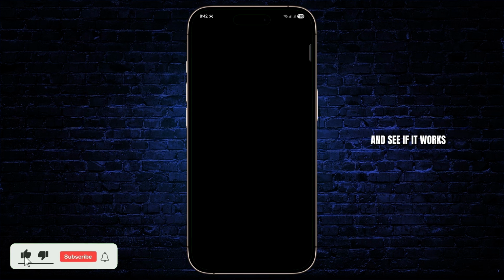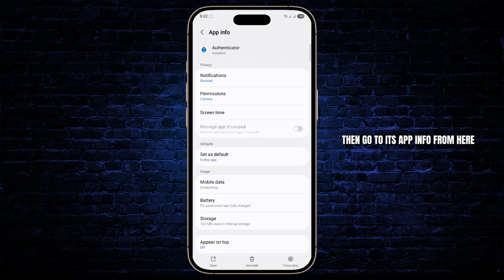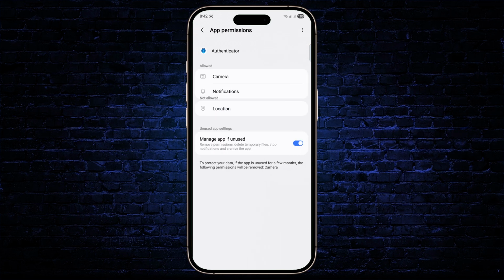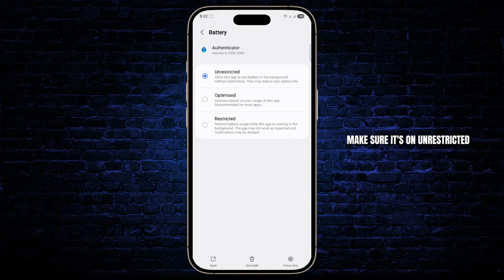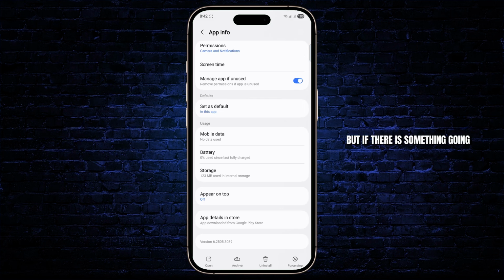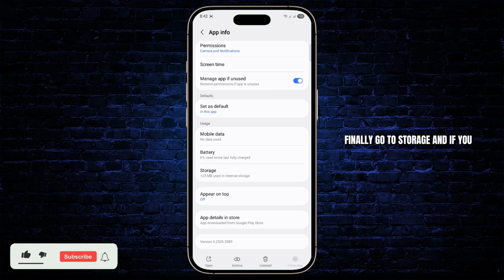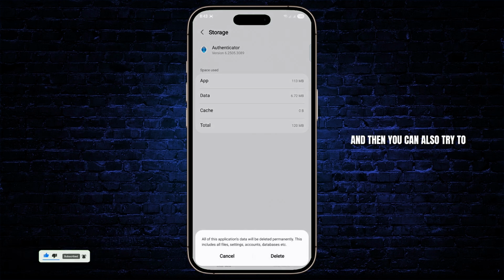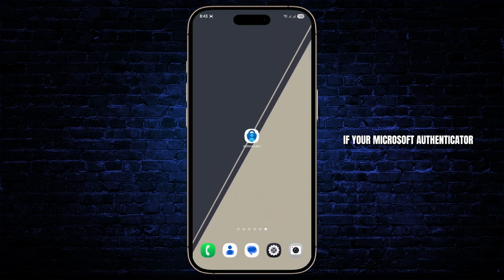FIX Microsoft Authenticator App Not Working On IPhone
Is your Microsoft Authenticator app not working on your iPhone? 😰📱 Don’t worry — this quick and easy 2025 guide will show you exactly how to fix common issues with the Microsoft Authenticator app on iOS in just a few steps!

What You’ll Learn in This Video:
✅ How to fix Microsoft Authenticator not opening or crashing
✅ Solutions for codes not generating or syncing
✅ How to check app permissions, settings, and time sync
✅ Bonus tips to ensure your 2FA works smoothly every time

Whether you're locked out of your accounts or facing sync errors, this tutorial will help you restore full access and security on your iPhone.

📌 Chapters:
⏱ 0:00 - Introduction
⏱ 0:10 - FIX Microsoft Authenticator App Not Working On IPhone